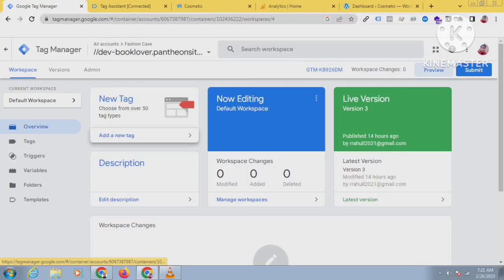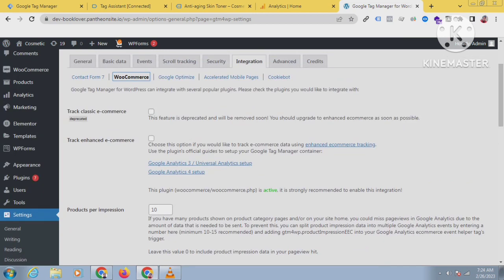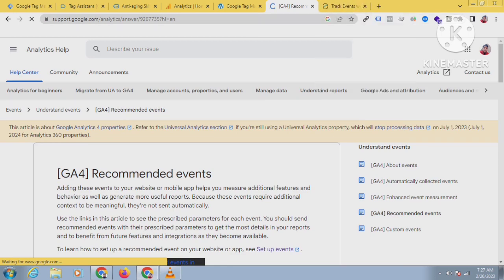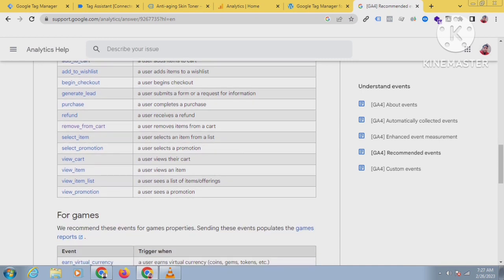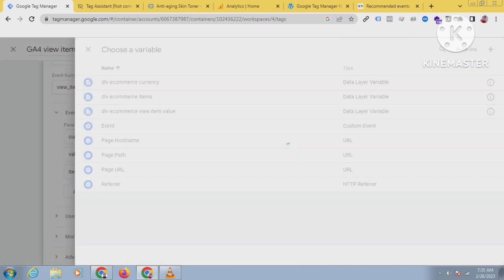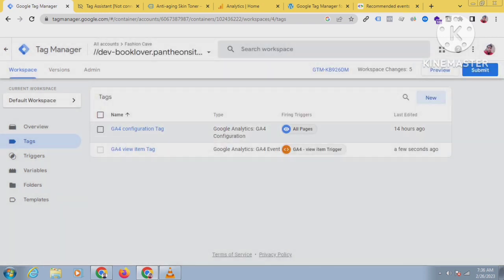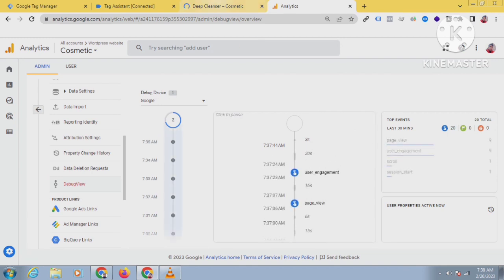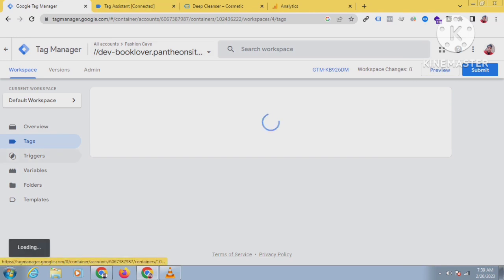How to setup ga4 view_item | ga4 event tracking | google analytics 4 tutorial | freelance rahul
Hello dear
I am Rahul Mondal, expert in facebook onversion api, google tag manager, ga4, ga4 serversite tracking enhanced ecommerce tracking.

If you need this service you can hire me

🔘Goals/events
🔘Remarketing audience set up for Google Ads
🔘Cross-domain tracking
🔘Filters

✅ Domain verification

✅ Google Analytics
✅ Event De-duplication

Thanks,
Rahul Mondal

ga4, ga4 analytics, ga4 tutorial, ga4 ecommerce tracking, ga4 setup, ga4 analytics tutorial,